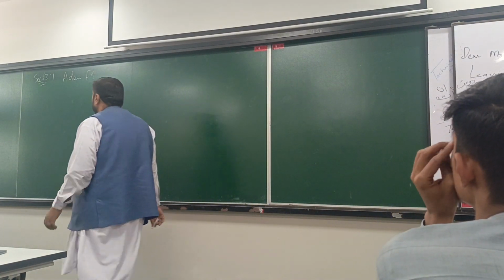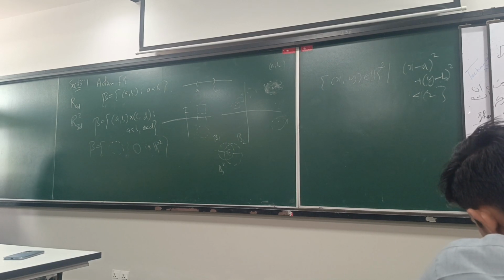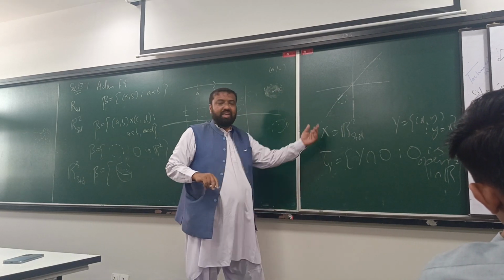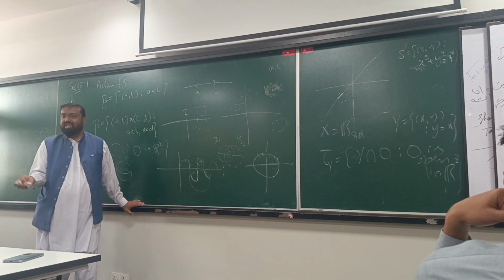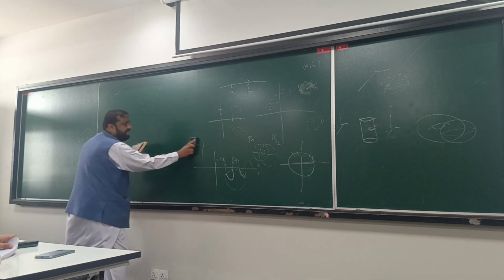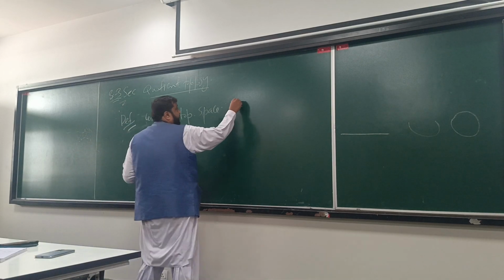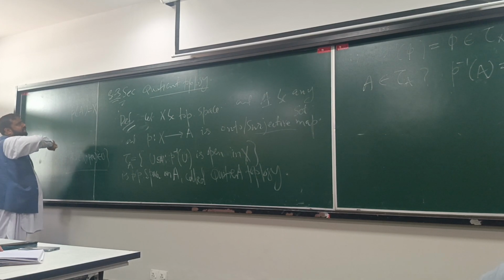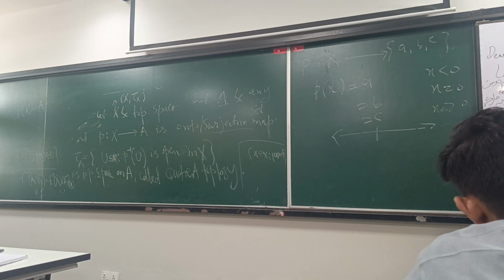What is mean by bases in topology and quotient topology??